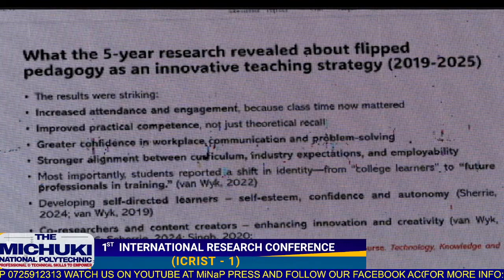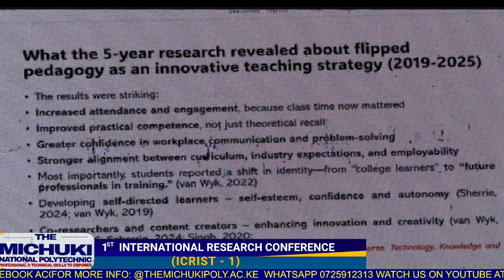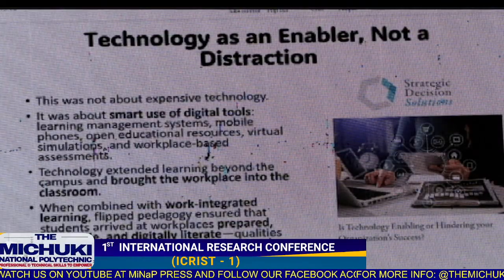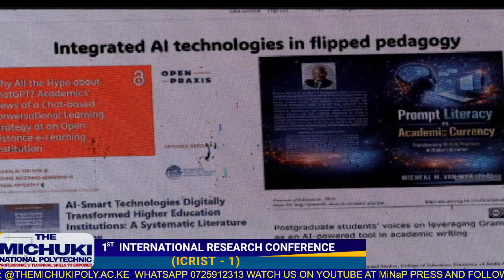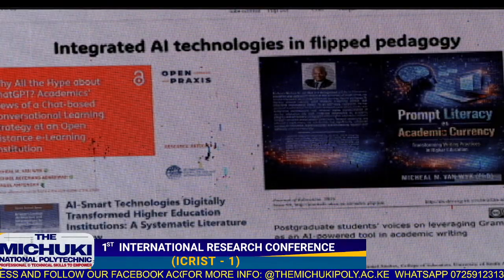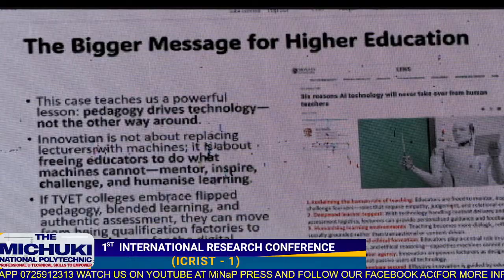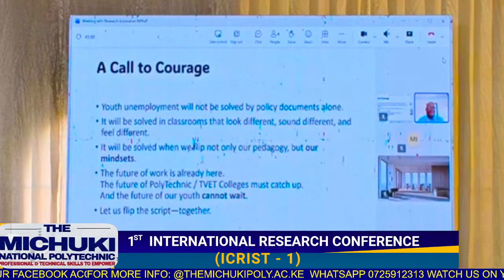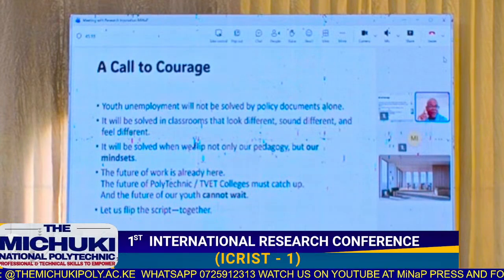DAY 2 OF ICRIST-1 1st INTERNATIONAL RESEARCH CONFERENCE THE MICHUKI NATIONAL POLYTECHNIC